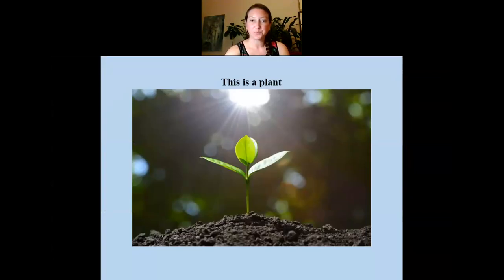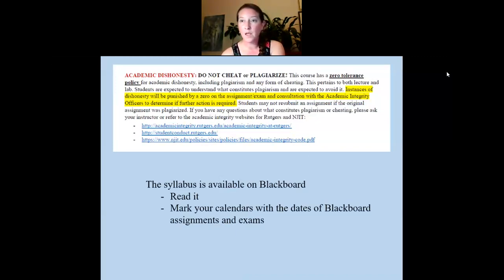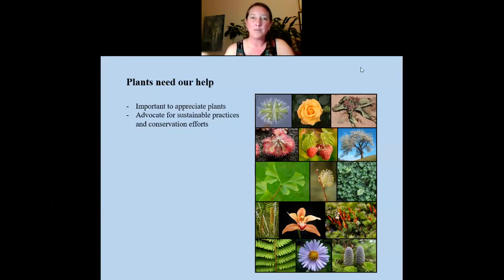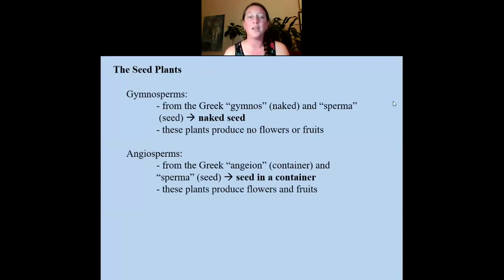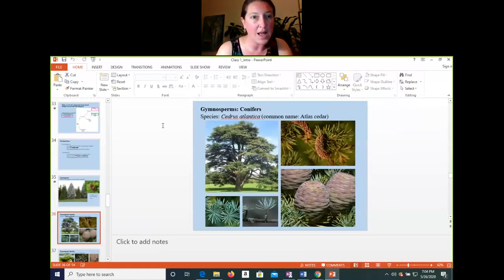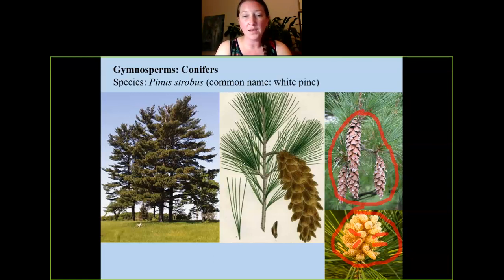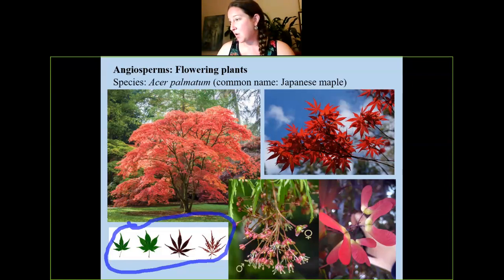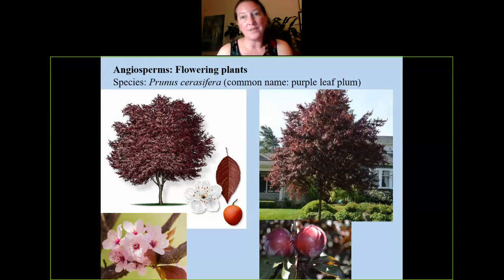Basic Plant Science Lab #1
This is material covered in the first lab of basic plant science